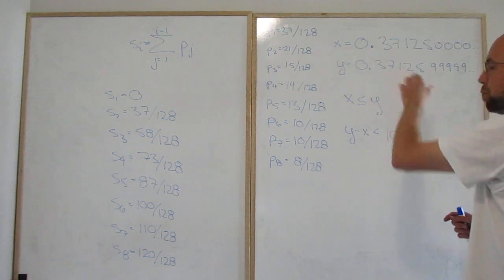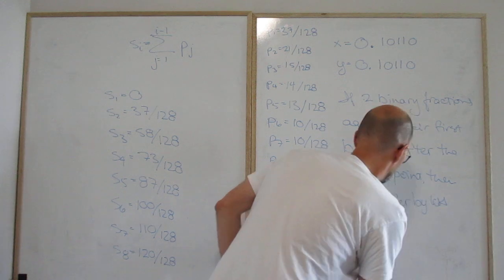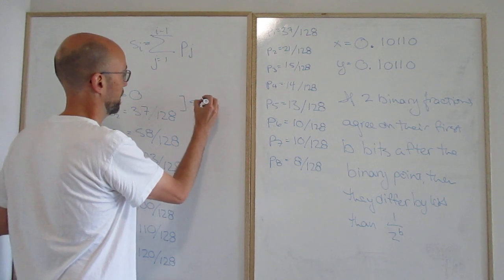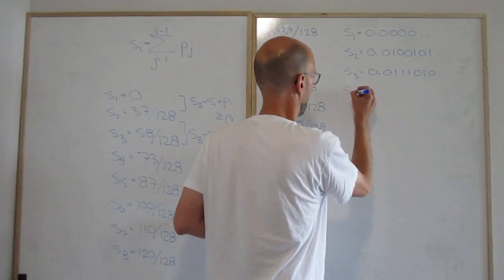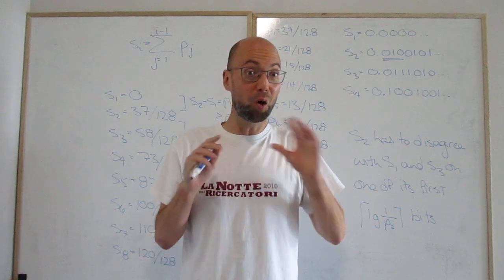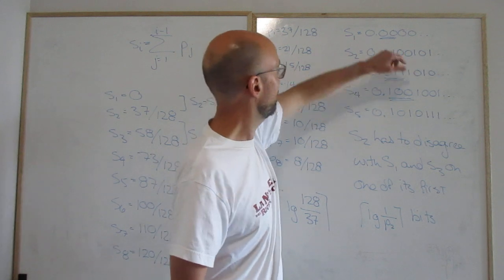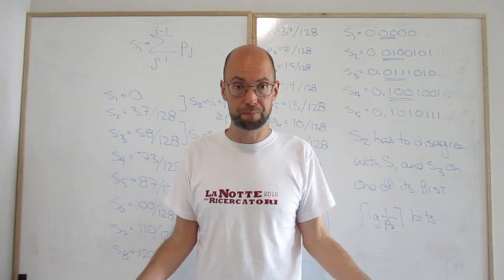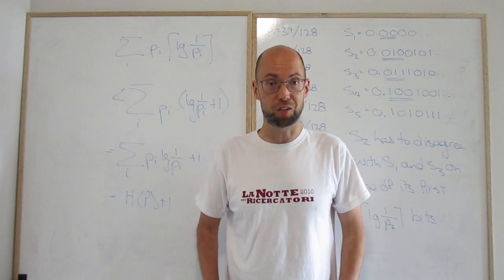csci 3110 (summer 2021) lecture 7b